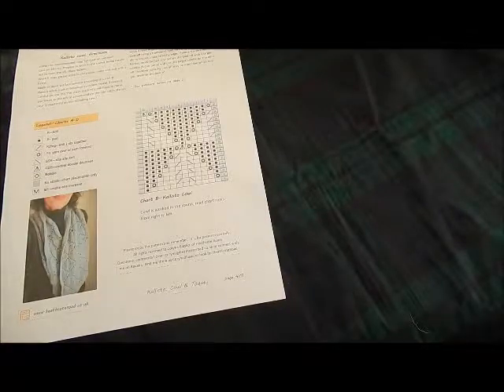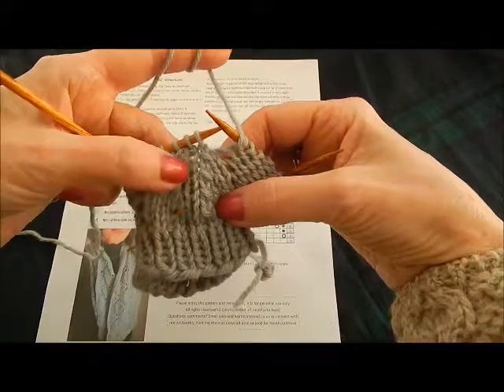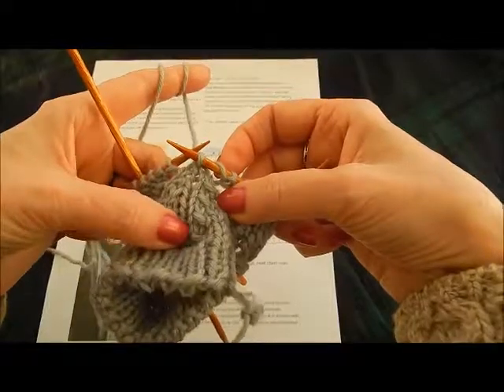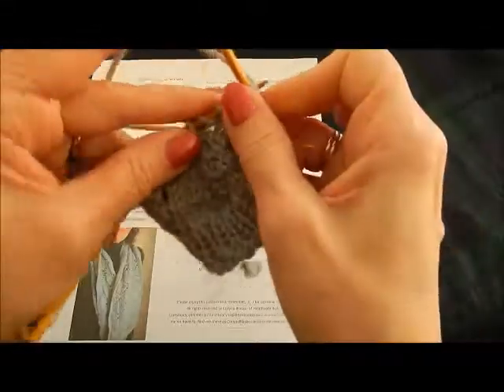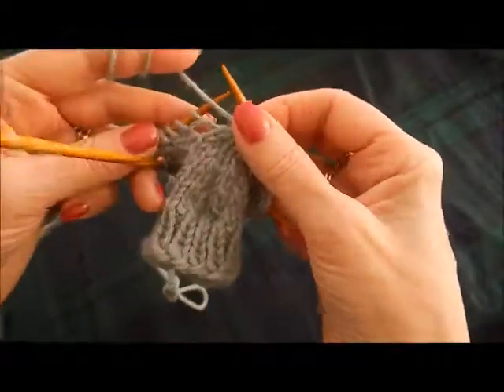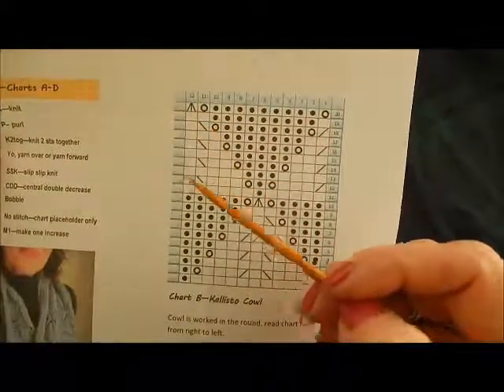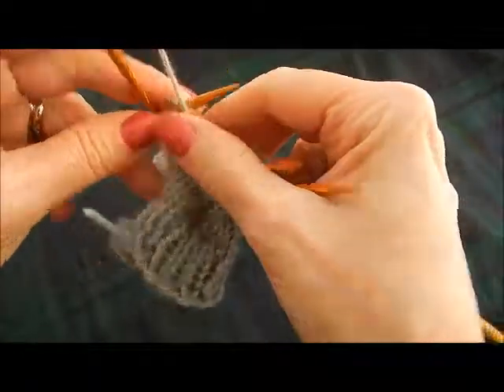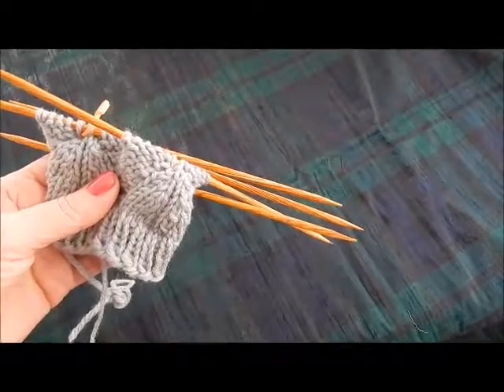Continental Knitting class. Kallisto Cowl, part 2, the CDD stitch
In this, video,  the second part of the Kallisto Cowl class series, we wil work the CDD (central double decrease)  stitch as it appears on rows 10 and 20 of Chart B.  For the balance of the stitches used in this pattern, please watch part 1.

Pattern: Kallisto Cowl & Toque
Yarn: Cascade 220 solids, in grey
Needles: wooden dpns 4.0mm  n.b the pattern uses 4.5 mm for the cowl and 4.0 mm for the hat.

Coryna's nails: Bio Seaweed Gel  polish in 'Sunrise'
n.sb. this is a great substitute colour for OPI's discontinued 'Senorita Rosalita'!